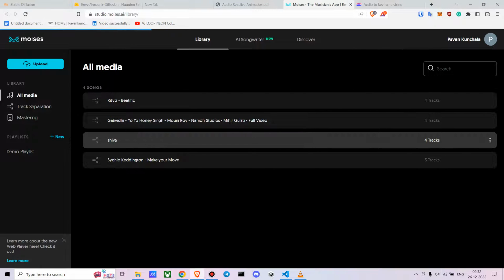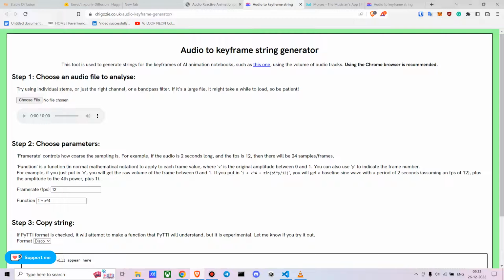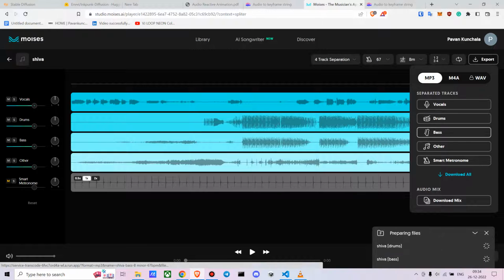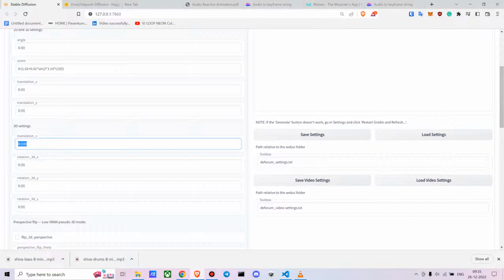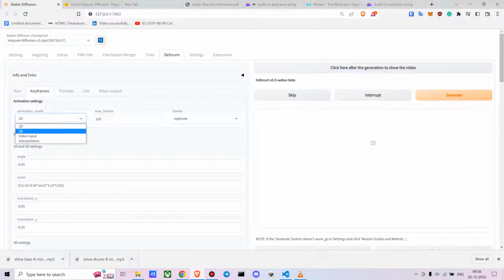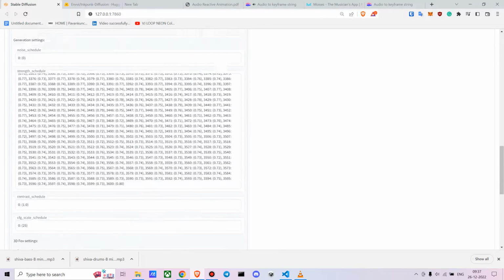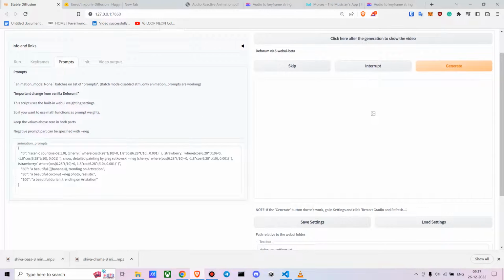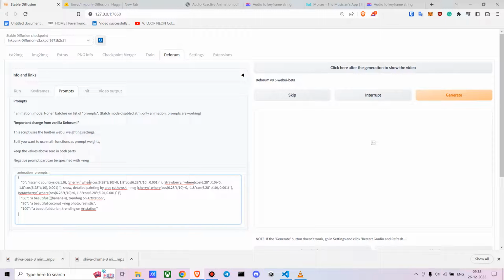Audio Reactive Animation - Stable Diffusion WebUI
In this brief tutorial I have explained how to create audio reactive animation

The formula for Translation z:  1 + x^4

The formula for strength scheduler:  0.90 – x^2

To increase the quality of the Final output use Real-ESR Gan

ther stable diffusion settings:
    "W": 896,
    "H": 512,
    "seed": 159,
    "sampler": "klms",
    "steps": 420,
    "scale": 11,
    "ddim_eta": 0,
    "dynamic_threshold": null,
    "static_threshold": null,
    "save_samples": true,
    "save_settings": true,
    "display_samples": true,
    "n_batch": 1,
    "batch_name": "overtimemode",
    "filename_format": "{timestring}_{index}_{prompt}.png",
    "seed_behavior": "init",
    "make_grid": false,
    "grid_rows": 2,
    "outdir": "/content/drive/MyDrive/AI/StableDiffusion/2022-09/overtimemode",
    "use_init": false,
    "strength": 0.0,
    "strength_0_no_init": true,
    "init_image": null,
    "use_mask": false,
    "use_alpha_as_mask": false,
    "mask_file":
    "invert_mask": false,
    "mask_brightness_adjust": 1.0,
    "mask_contrast_adjust": 1.0,
    "n_samples": 1,
    "precision": "autocast",
    "C": 4,
    "f": 8,
    "prompt": "put what you want to look like here",
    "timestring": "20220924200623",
    "init_latent": null,
    "init_sample": null,
    "init_c": null,
    "animation_mode": "3D",
    "max_frames": 10000,
    "border": "wrap",
    "translation_x": "0: (0)",
    "translation_y": "0: (0)",
    "translation_z": "0: (paste keyframes here)
    "rotation_3d_x": "0: (0)",
    "rotation_3d_y": "0: (0)",
    "rotation_3d_z": "0: (0)",
    "noise_schedule": "0: (0.0)",
    "strength_schedule": (paste keyframes here)
    "contrast_schedule": "0: (1.0)",
    "color_coherence": "Match Frame 0 LAB",
    "diffusion_cadence": "1",
    "use_depth_warping": true,
    "midas_weight": 0.3,
    "near_plane": 200,
    "far_plane": 10000,
    "fov": 40,
    "padding_mode": "reflection",
    "sampling_mode": "nearest",
    "save_depth_maps": false,
    "video_init_path": "/content/video_in.mp4",
    "extract_nth_frame": 1,
    "interpolate_key_frames": false,
    "interpolate_x_frames": 4,
    "resume_from_timestring": false,
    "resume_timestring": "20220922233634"